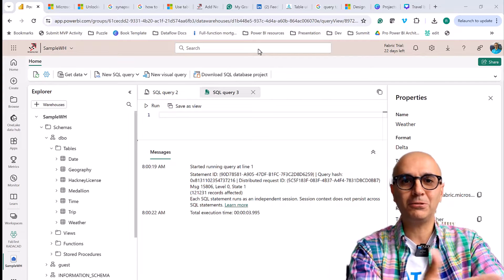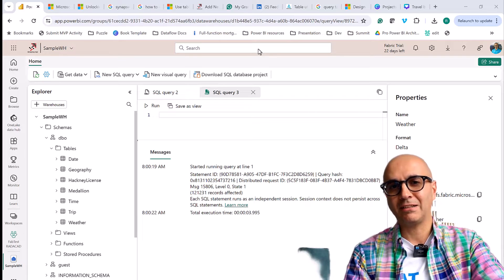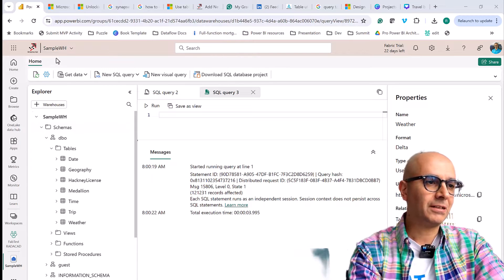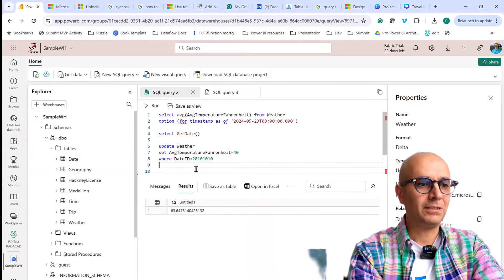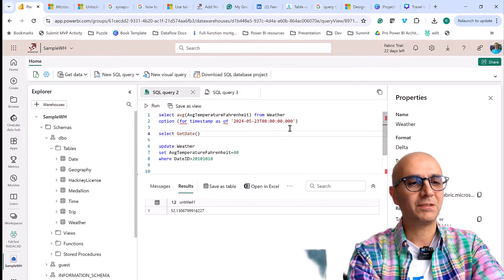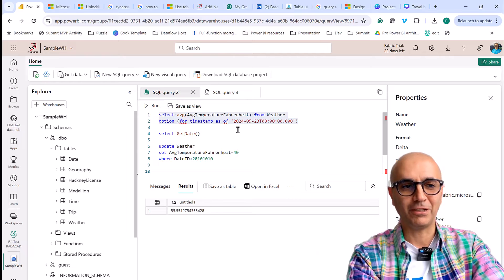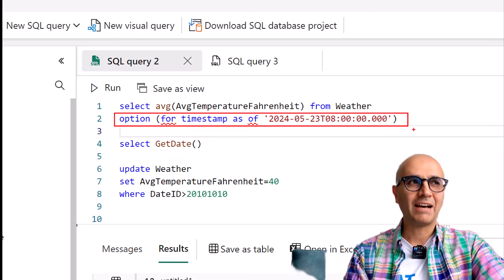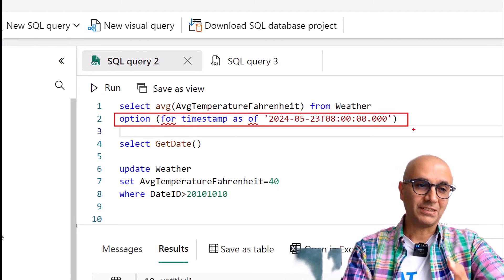Time Travel in Fabric Warehouse Query Snapshots of the Data at Any Point in Time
Time travel is now available in Fabric Warehouse, which was previously only possible in Lakehouse. This means that you can all be Dr. Strange and use your time stone to travel through time and look at a snapshot of the data at that point in time. It is an amazing feature, and it is so simple to use that you can't believe it. I'll explain what it is and how it can be used in this article.